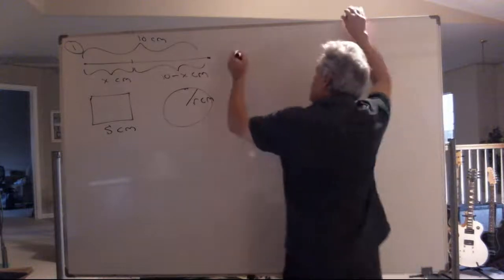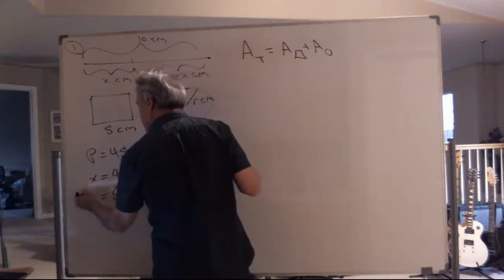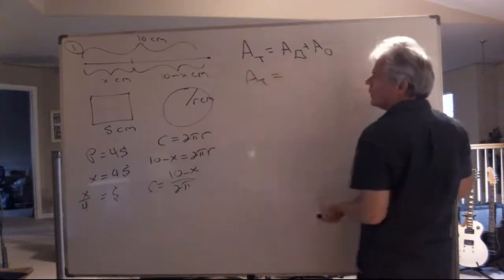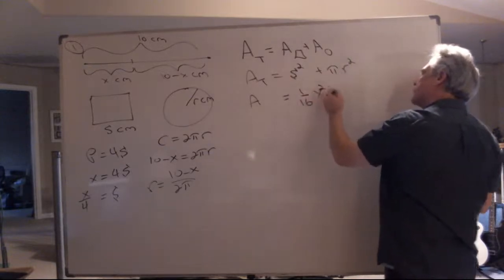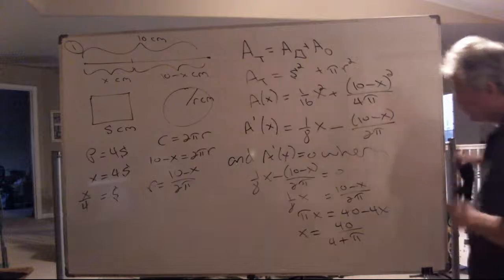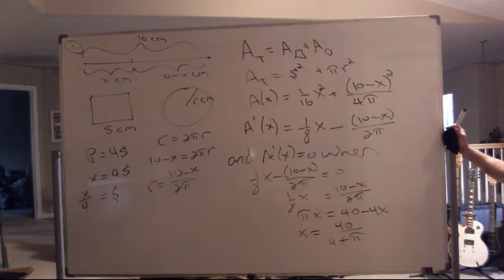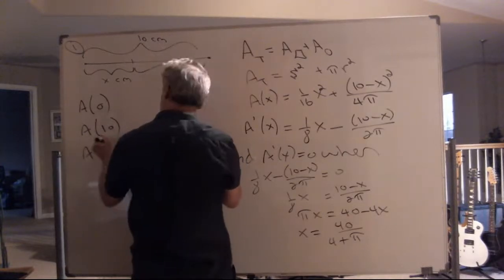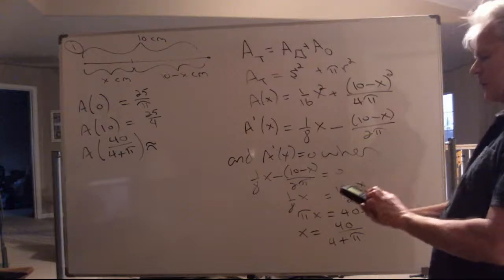Math 30, Optimization